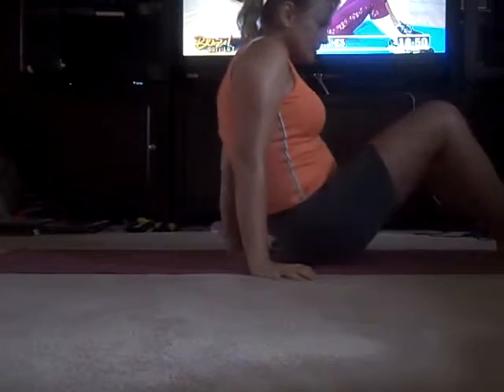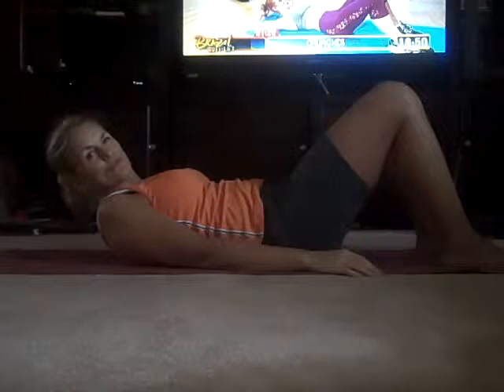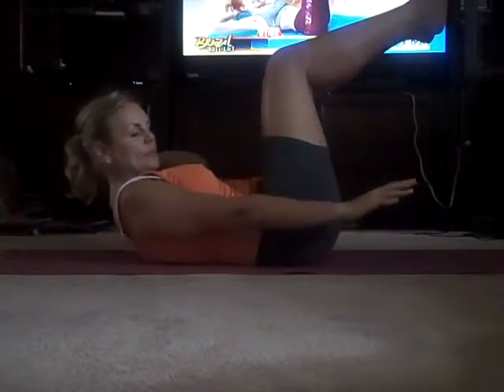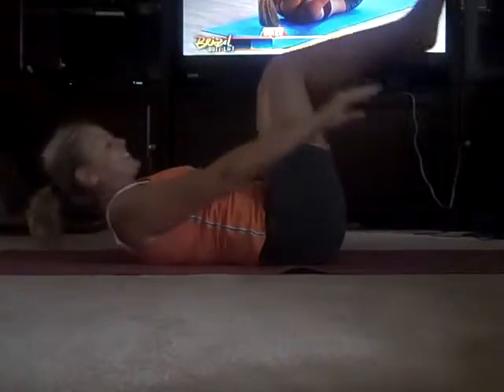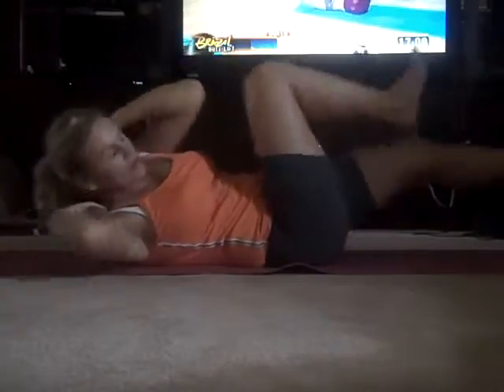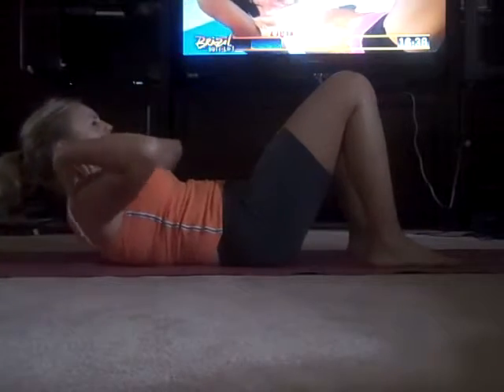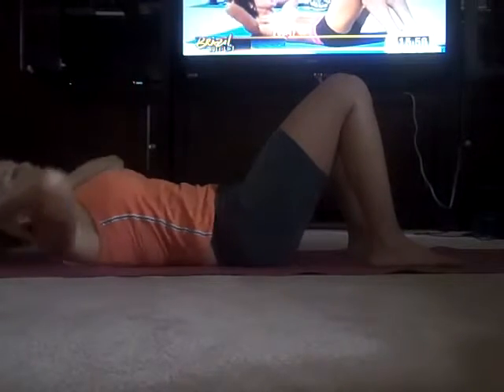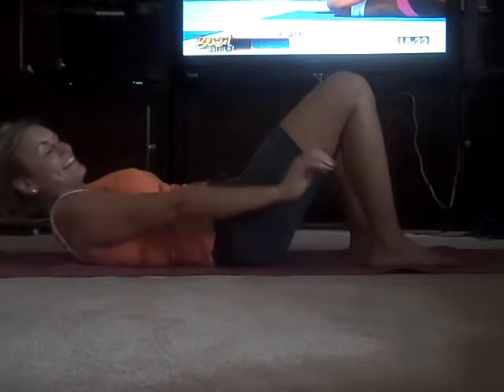Work Those Abs with Debbie Thompson